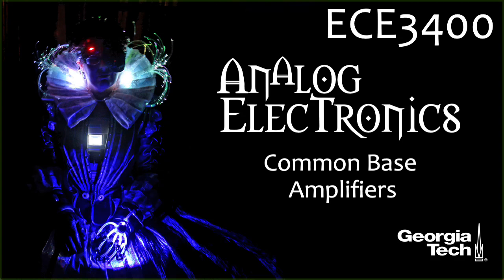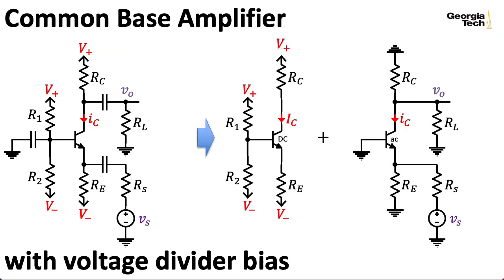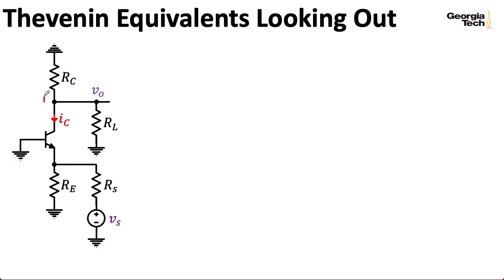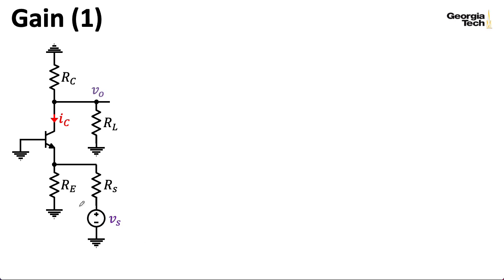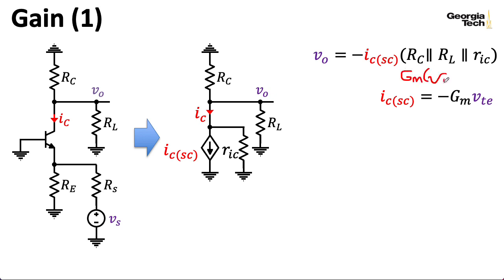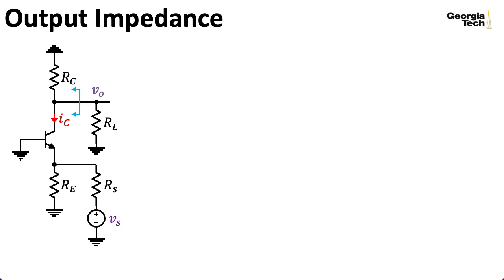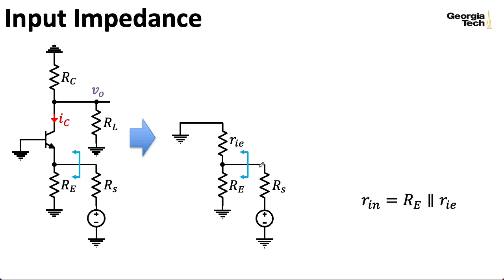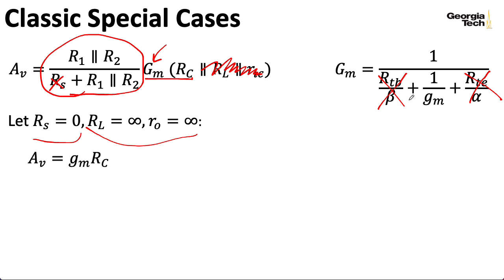ECE3400 Lecture 15: Common Base Amplifiers (Analog Electronics, Georgia Tech course)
CORRECTION: At 8:43, the divider in front in the equation at the bottom should be RE/(Rs+RE), not the divider with R1||R2.

Reference (note the input impedance appears to erroneously shown to be R1||R2||rib, which is actually the input impedance of common collector & emitter amplifiers; for a common base amplifier, it should be RE||rie)

0:00 -- Introduction
0:41 -- Common base a mplifier
2:29 -- Bias calculations
3:37 -- Small-signal parameters
4:01 -- Thevenin equivalents looking out
5:44 -- Base spreading resistance
7:14 -- Gain
9:41 -- Gm and ric formulas
10:55 -- Output impedance
12:20 -- Input impedance
13:58 -- Special cases